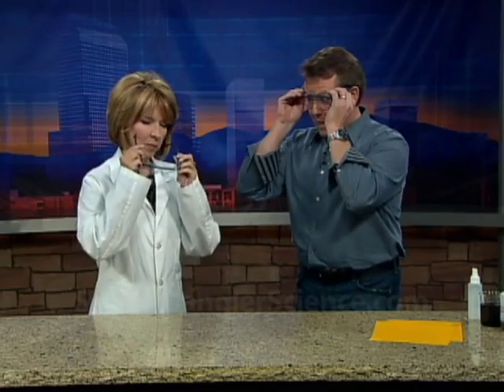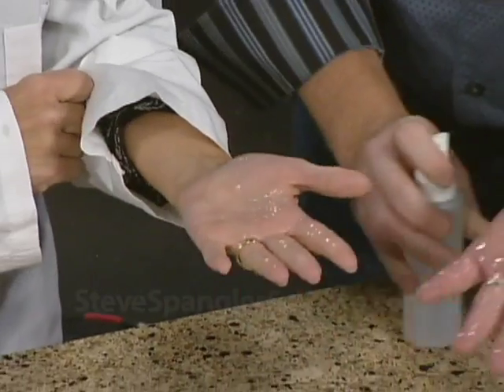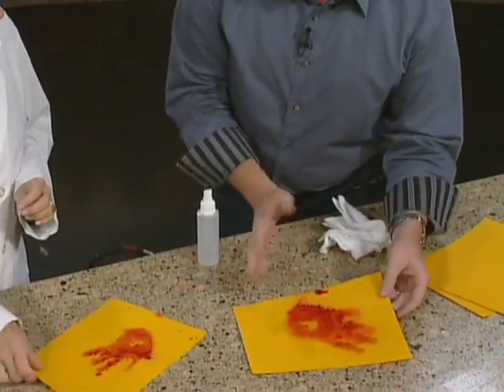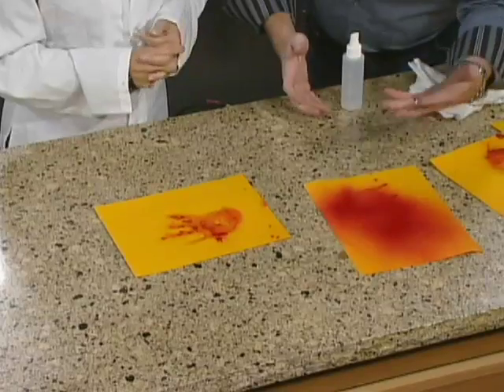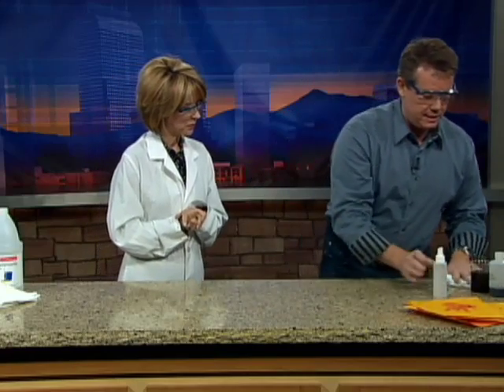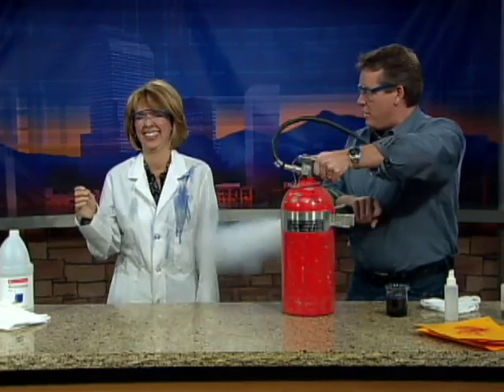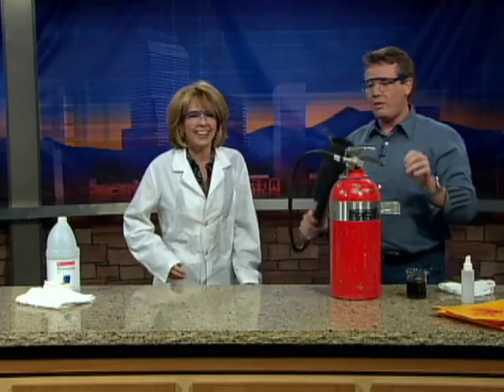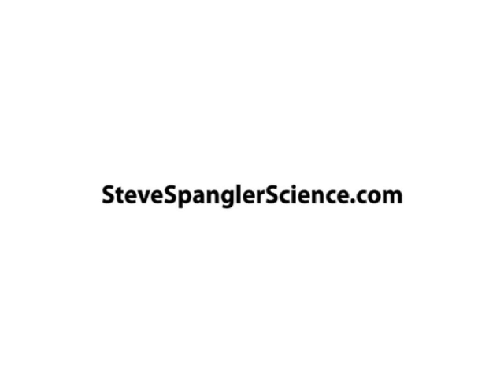Goldenrod Paper and Disappearing Ink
Steve demonstrates a cool experiment with goldenrod paper, and the amazing science behind disappearing ink.